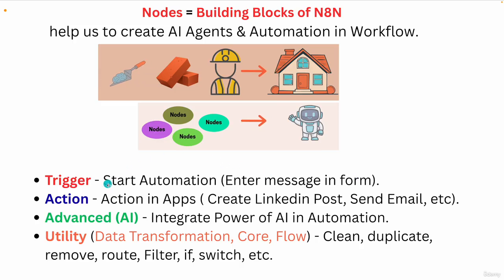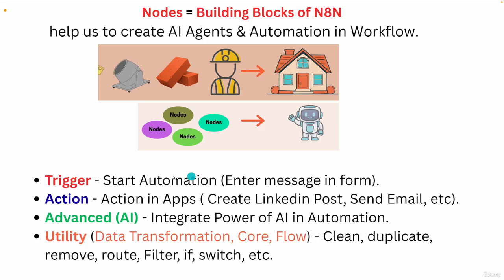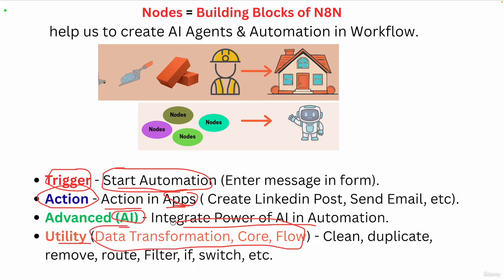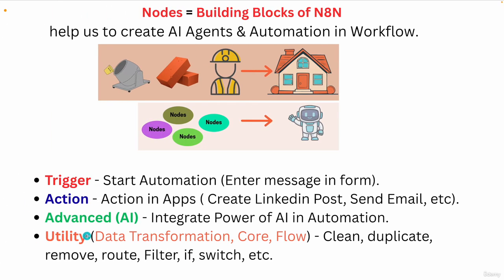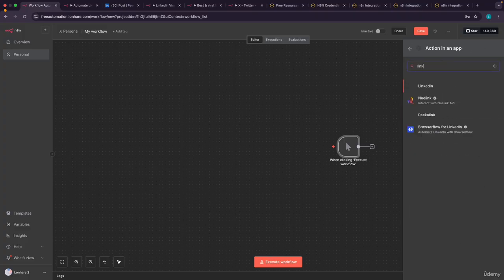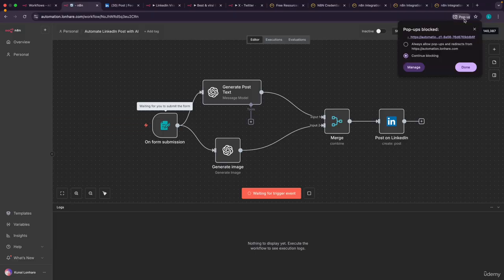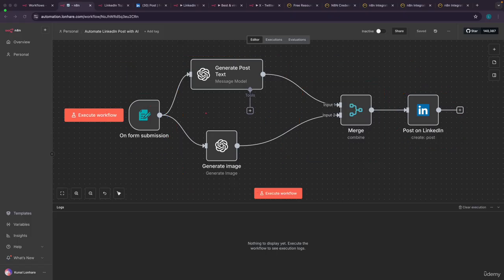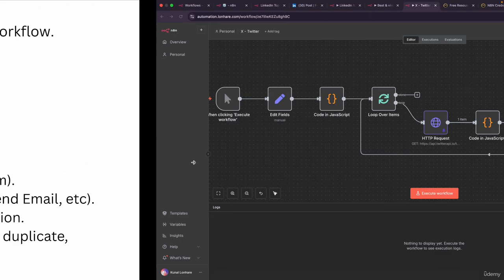Concept of Nodes & Why to Use It